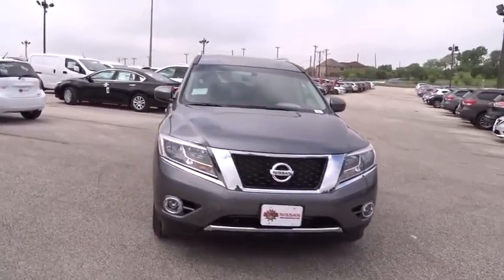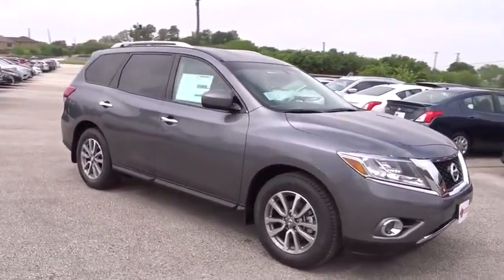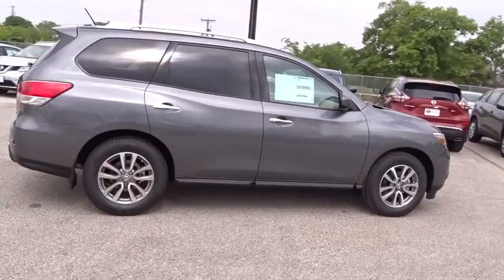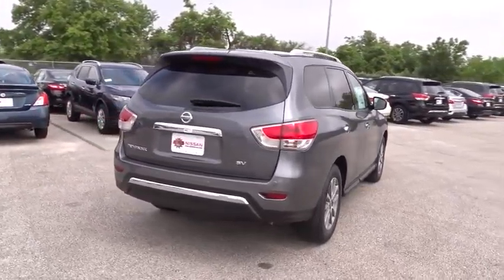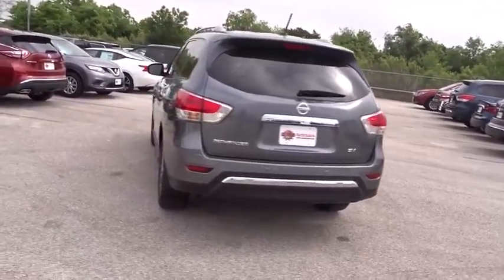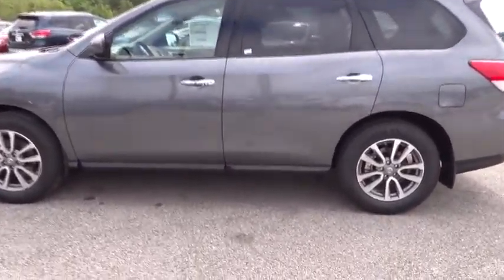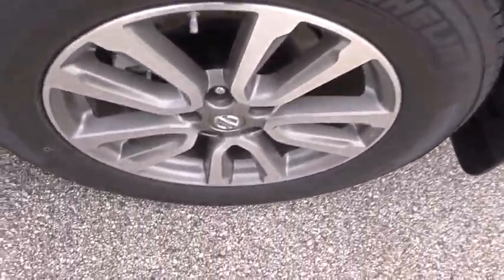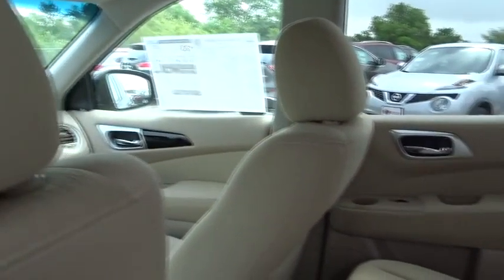2016 Nissan Pathfinder San Antonio, Austin, Houston, New Braunfels, Helotes, TX N61018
2016 Nissan Pathfinder

Gunn Nissan
12838 San Predro

Gas miser!!! 27 MPG Hwy.. Safety equipment includes: ABS, Traction control, Curtain airbags, Passenger Airbag, Front fog/driving lights...Other features include: Bluetooth, Power locks, Power windows, CVT Transmission, Rear air conditioning... The Nissan Pathfinder is an incredible 7-passenger crossover that features a sporty look with plenty of attitude and space to go around. It has luxurious body sculpting that starts with the tapered front, with its chrome-framed grille and dramatic head lights, and then glides all the way back. It has notably large windows which helps the driver with visibility. The Pathfinder is equipped with a 3.5L V6 engine with 260hp and 240 lb-ft of torque, which is paired with an Xtronic Continuously Variable Transmission allowing for up to 5,000 pounds of maximum towing capacity. In addition, the All-Mode 4x4-i intuitive 4WD system is an available option allowing you to select between 2WD, 4WD, and Auto Mode which operates in 2WD until adverse road conditions are detected and switches to 4WD. The Base S trim comes very generously equipped. It includes features like a 6-CD, Six Speaker Sound System with auxiliary input, audio controls on the steering wheel, Push Button Ignition, and Tri-Zone Temperature Control. Plus, it comes with the EZ Flex Seating System, where the 2nd row glides and tilts forward for access to the reclining 3rd row. Both 2nd and 3rd rows fold flat as well for your cargo allowing for a maximum capacity of 79.8 cubic feet. Higher level trims offer available options like the Rear Sonar System and the amazing Around View Monitor. The Tech Package for the SL trim bundles items such as navigation with an 8-inch touch screen and a Bose premium sound system. On the Premium trim level you can enjoy the Tri-Zone Entertainment System. Up front, the driver and passenger can enjoy music while 2nd-row passengers can watch movies, play video games, plug in a laptop, all on dual 7-inch DVD monitors, listening on two wireless headsets.